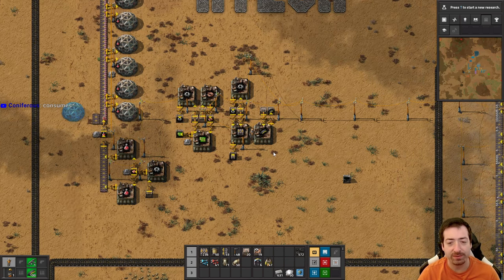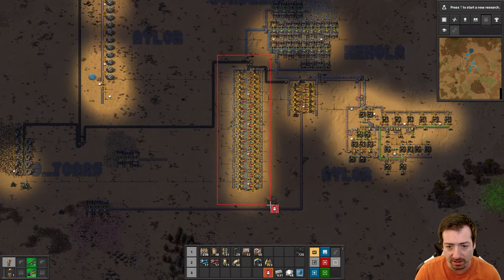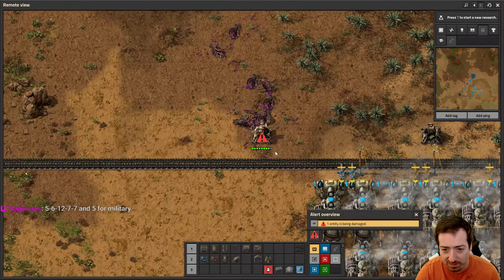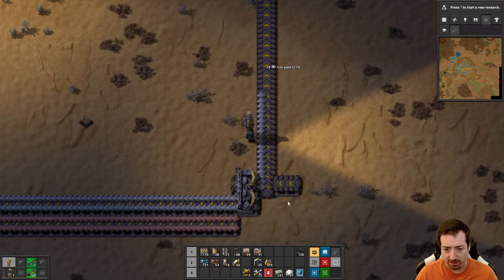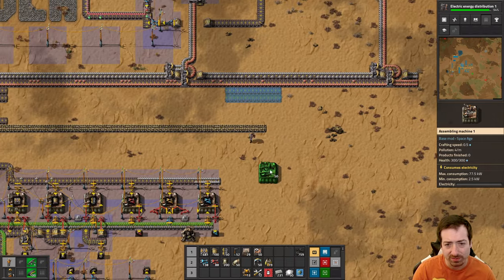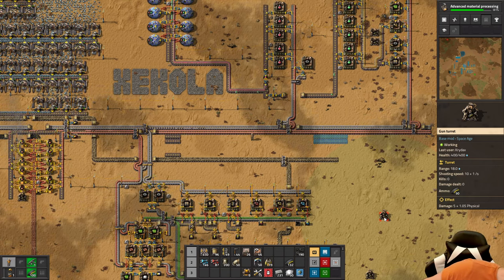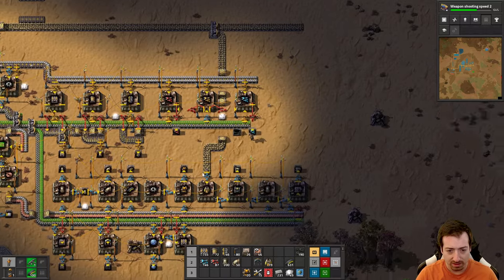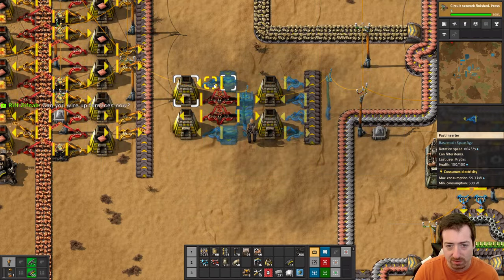Space Age #3 - Red + Green Science Automation & Steel